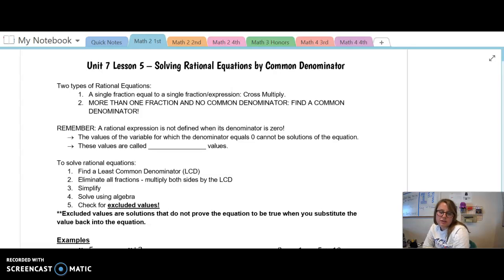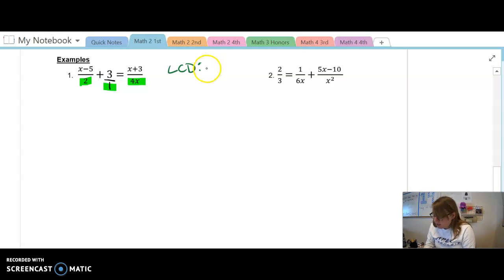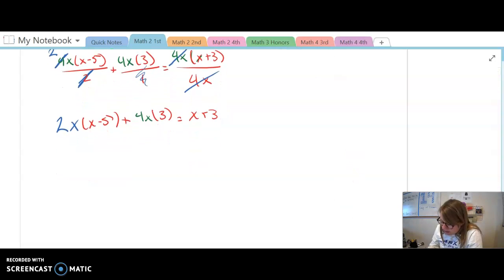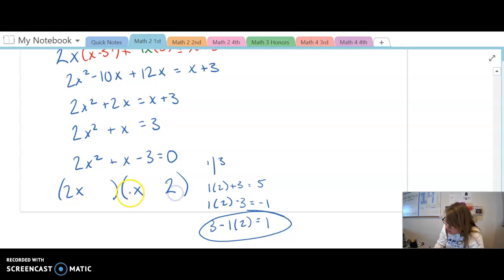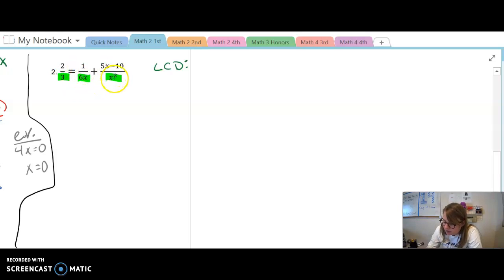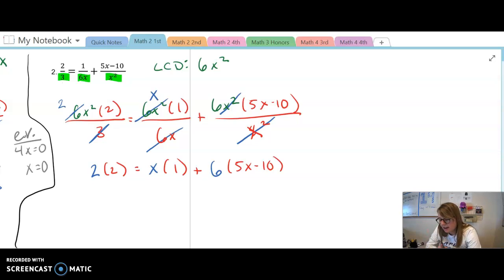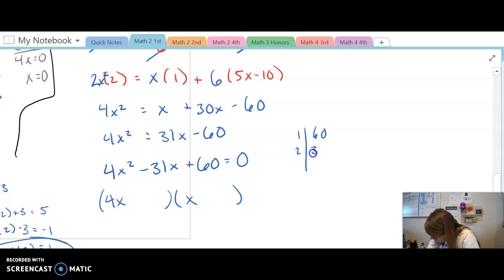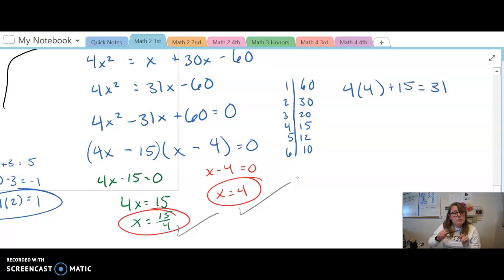U7L5 - Solving Rational Equations By Common Denominator